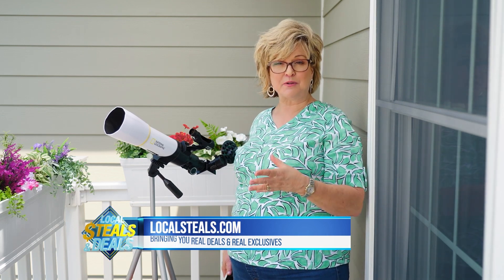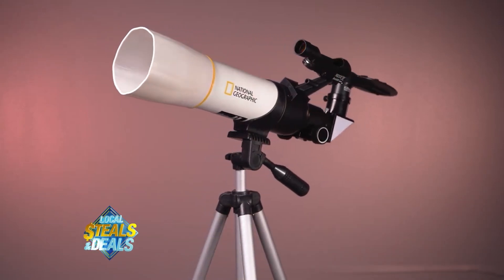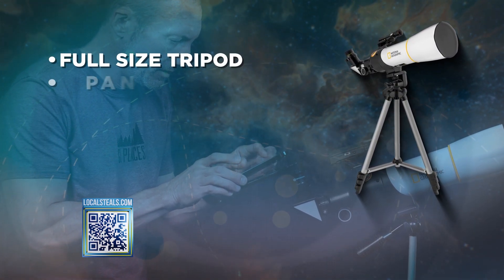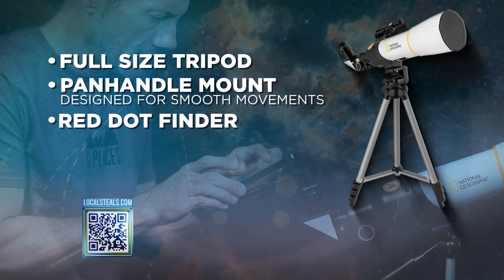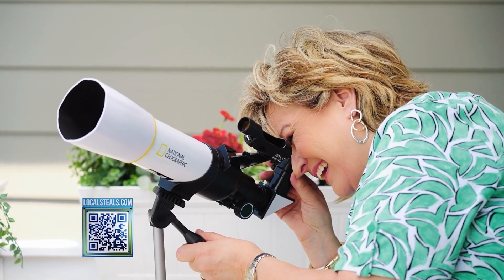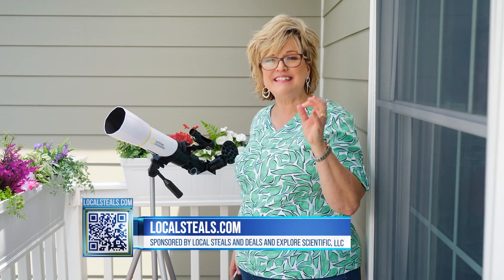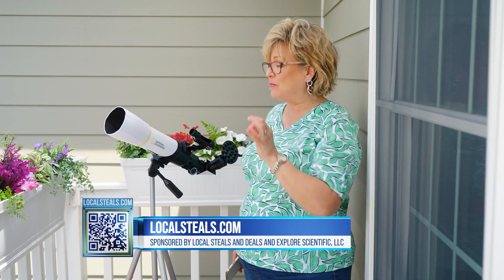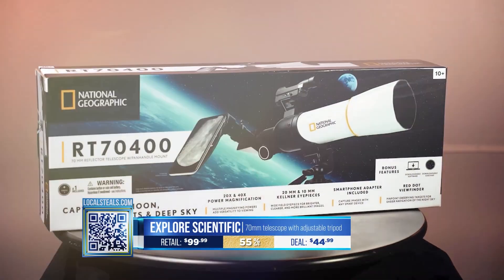LOCAL STEALS & DEALS - Explore Scientific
Explore Scientific, a brand that's all about igniting your sense of wonder and exploration. Explore Scientific is not just about selling products; we're about nurturing a lifelong passion for science and exploration. We believe in making astronomy and earth sciences accessible and fun for everyone, inspiring future generations to look up at the night sky or venture into the great outdoors.